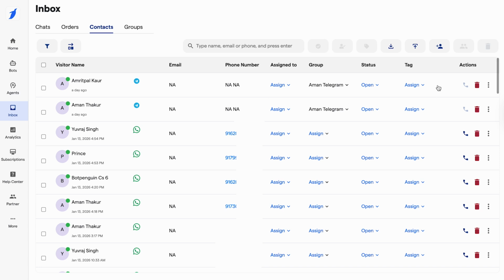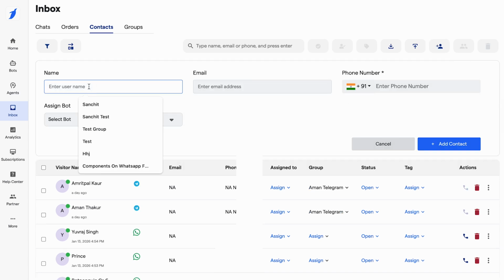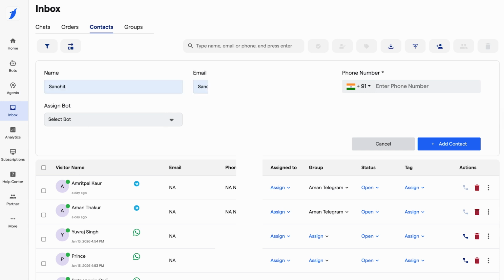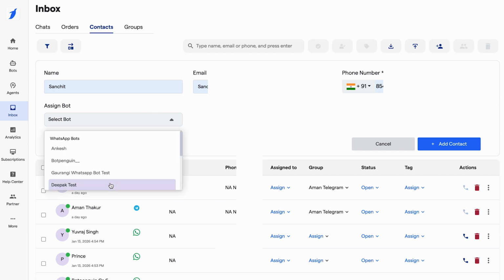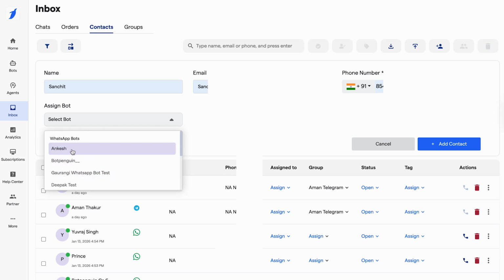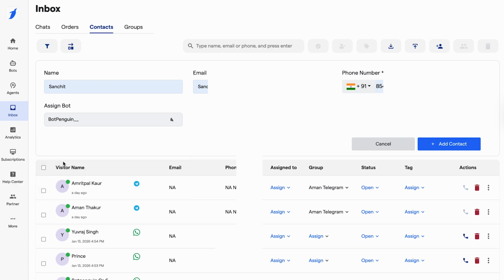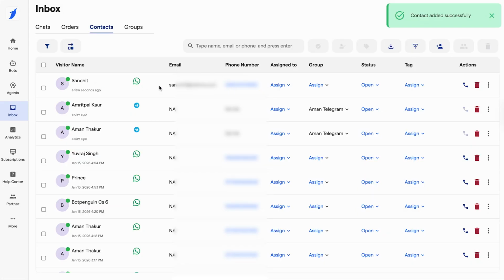How to Add Contact in Inbox || Manage Contacts & Conversations Efficiently || BotPenguin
Learn how to add contacts directly into your inbox and manage conversations more efficiently using BotPenguin.

In this video, you’ll understand how to create and add new contacts, update user details, and organize your inbox for better communication management. We’ll guide you step by step to ensure you can easily track and manage all your customer interactions in one place.

You’ll also learn how managing contacts effectively helps streamline conversations, improve response time, and maintain better customer relationships.

This tutorial is ideal for businesses and teams looking to stay organized, manage leads efficiently, and enhance their overall communication workflow.